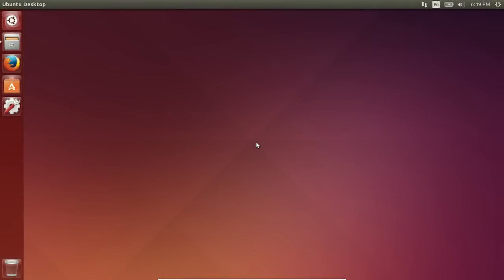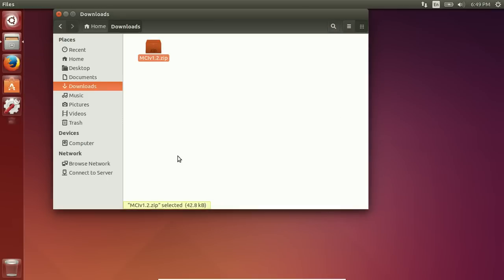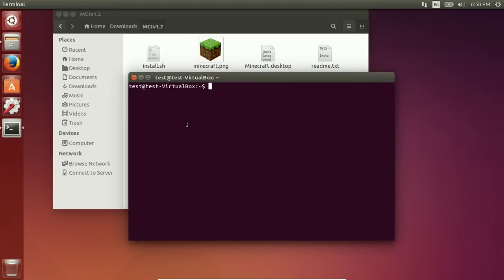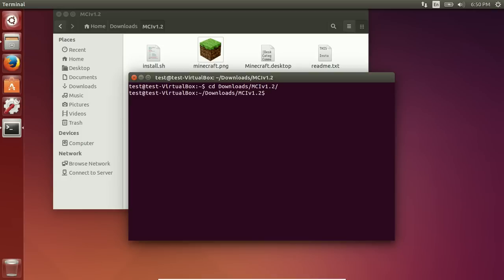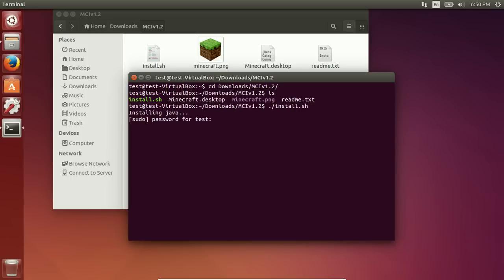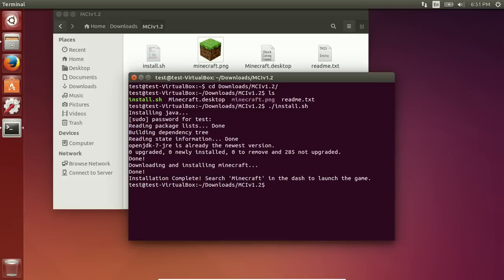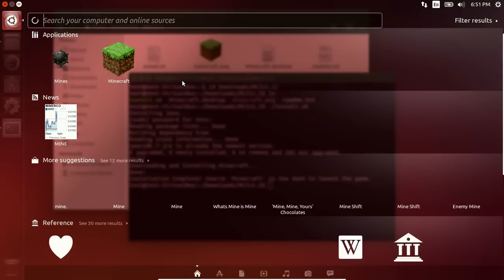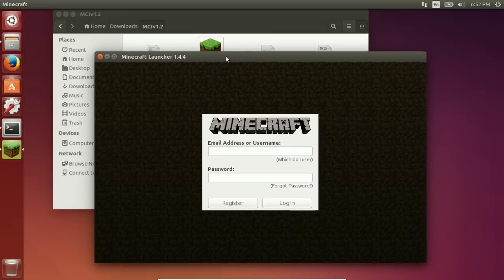How to install Minecraft in Ubuntu 14.04